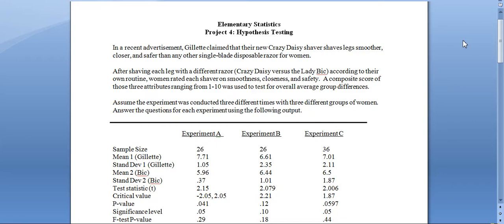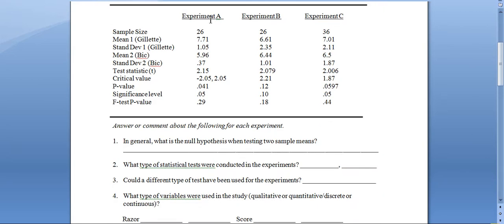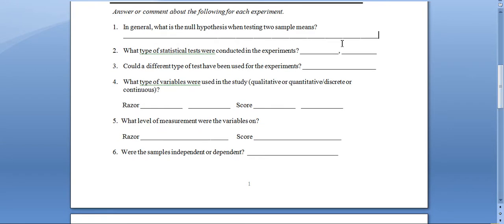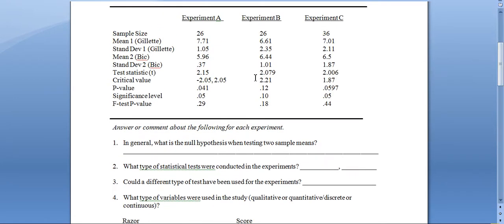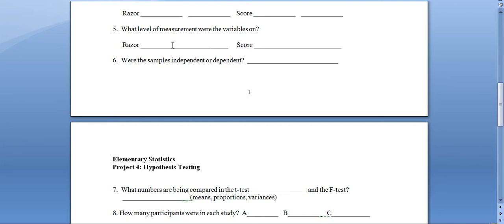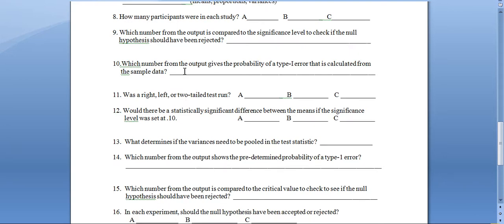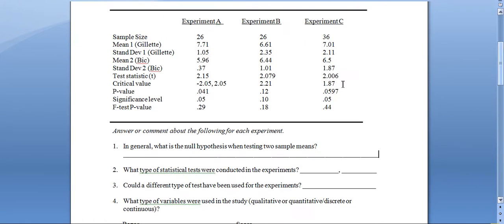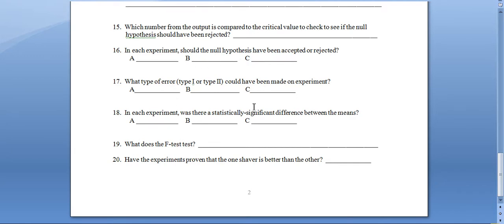STA 2023 Project_4.mp4